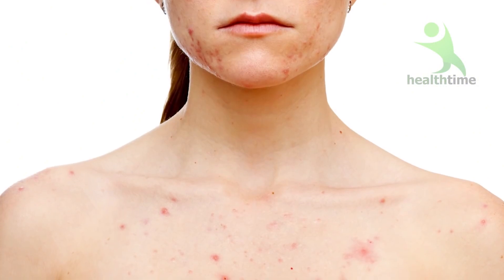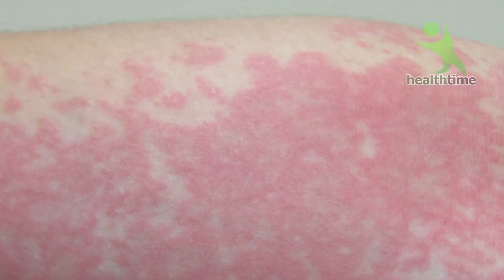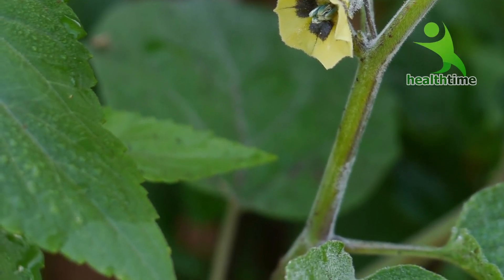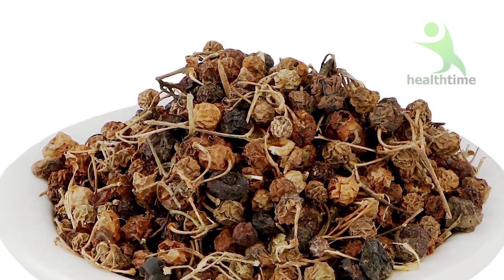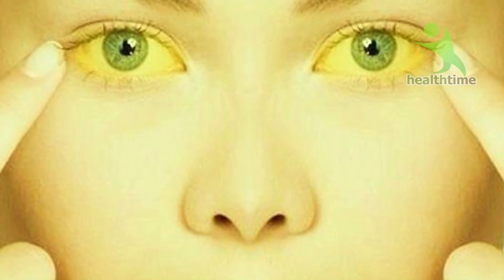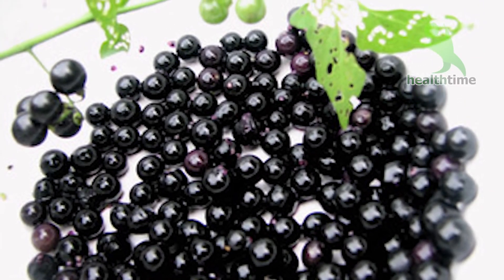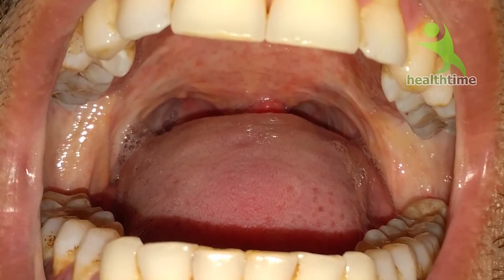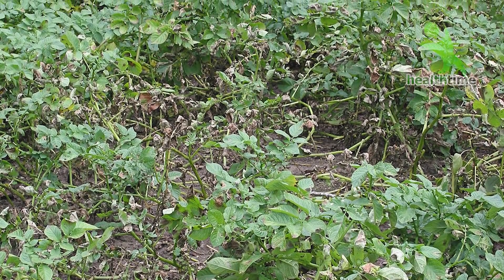पुरे शरीर की अन्दर सफाई कर देता है यह, मकोय के ये फायदे आपको इसका दीवाना बना देंगे Health Tips Hindi